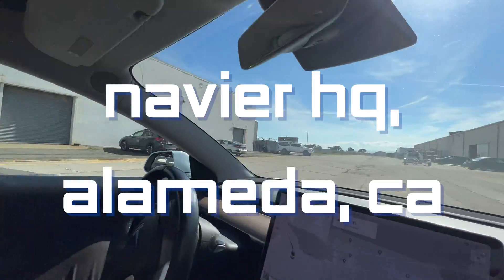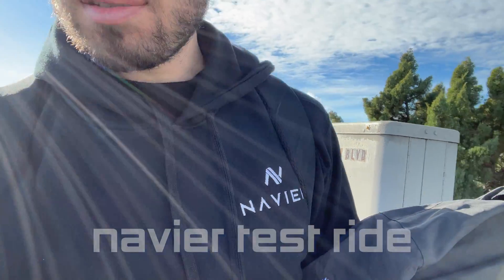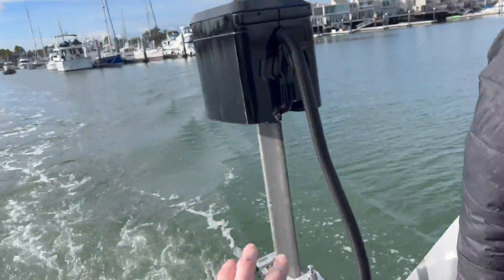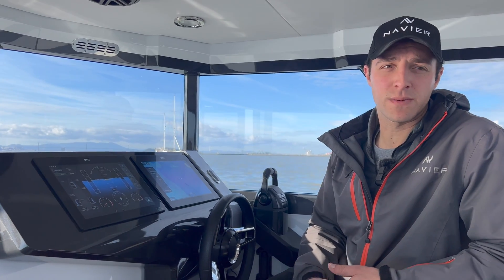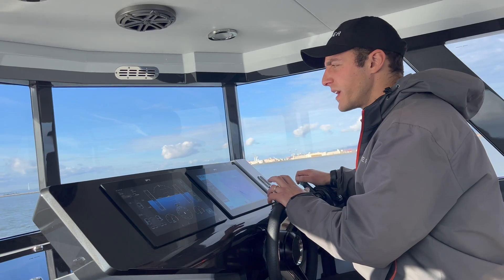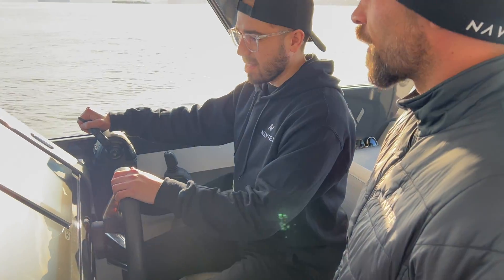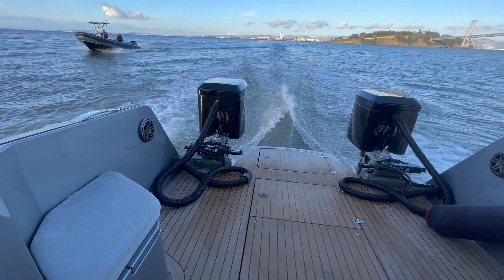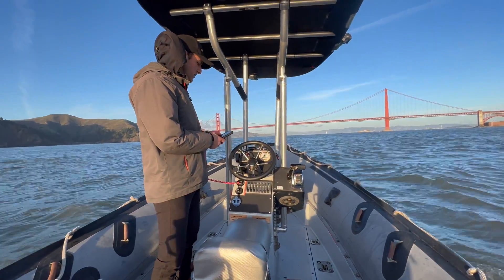I Drove Navier's Flying Electric Boat 🤯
Vlogging my trip to the Bay Area, where I visited Navier, HyperGuap's newest investment. Navier is an electric flying boat startup based in Alameda, CA with the epic vision of turning our waterways into highways to transport people and goods. Their first product is the N30 a 6-12 person hydrofoiling water taxi. Because it flies above the Water the Navier is ultra energy & cost efficient. Founded in 2020, this is one of the fastest companies ever to bring a new boat design into production. They just signed a partnership with Stripe to transport employees to their Silicon Valley offices. This was SUCH a fun day for me.

Buy a Storwedge (featured in video) for your Model 3 or Model Y

If you want a flying electric boat call Navier and tell them Gali sent you!!